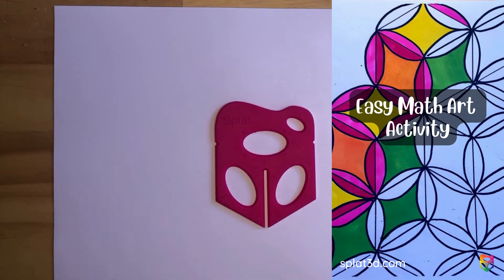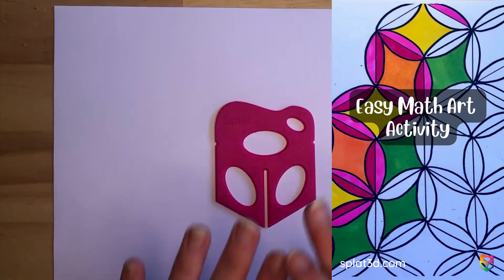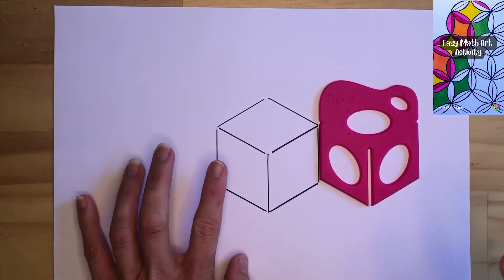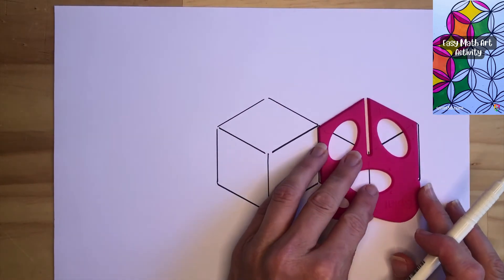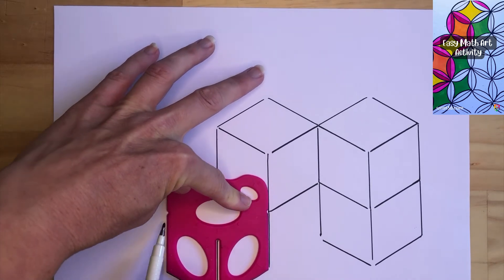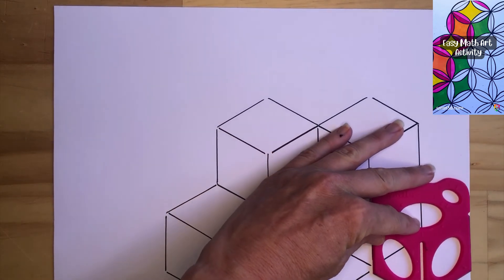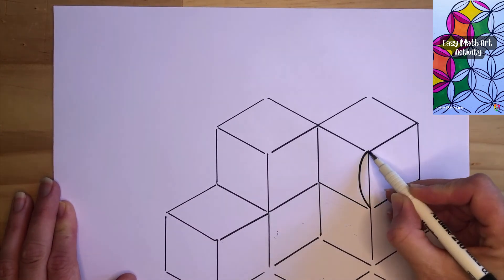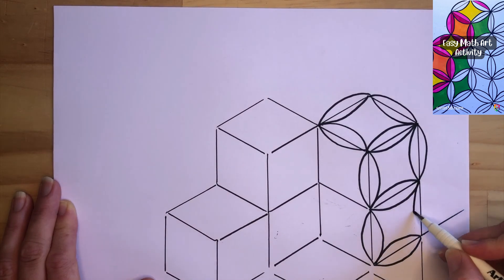Easy Flower of Life Drawing Tutorial. Step by Step.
Learn how to draw a simple Flower of Life pattern. Perfect as an easy Math Art Lesson.

First I'll draw and connect cubes and then I'll show you how to create the petals. Fun STEAM Activity for elementary or middle school students.